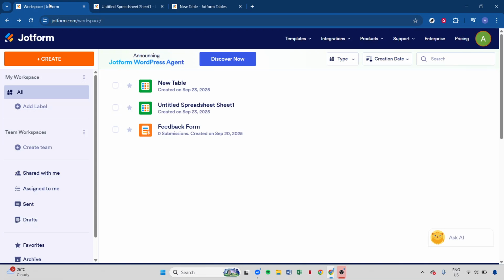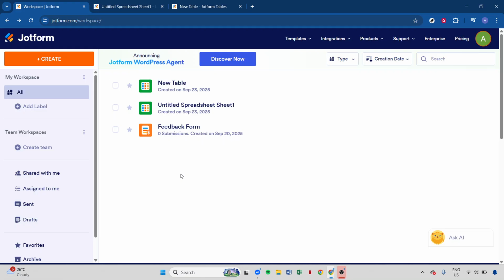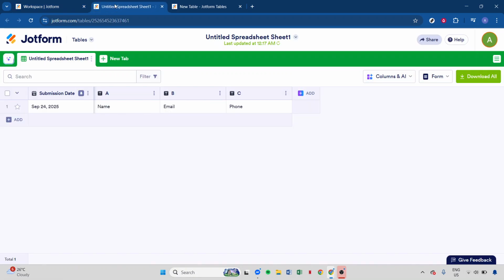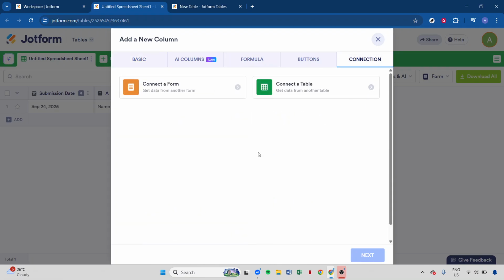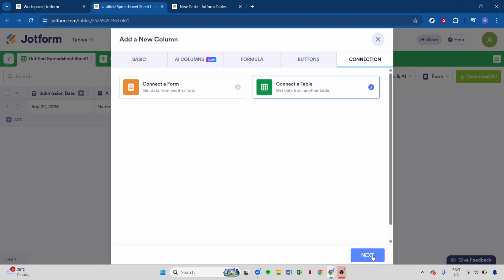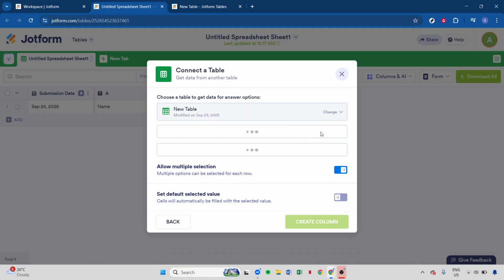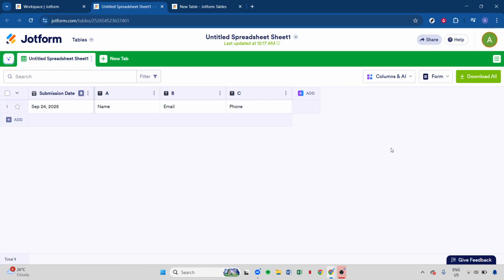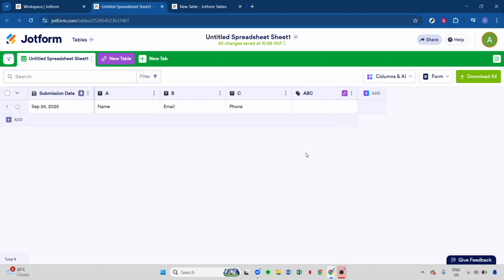How to Get Data from Other Forms in Jotform Tables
Want to consolidate submissions from multiple forms? In this tutorial, I’ll show you how to pull data from other Jotform forms into Jotform Tables, making it easier to analyze and manage all your responses in one place.

✅ What you’ll learn in this video:

How to access Jotform Tables and link multiple forms

How to merge submissions from different forms into a single table

How to map fields and ensure data accuracy

Pro tips for organizing, filtering, and collaborating on your data

Perfect for businesses, educators, and teams who need to centralize data from multiple forms efficiently.